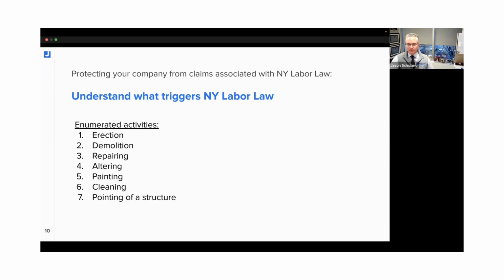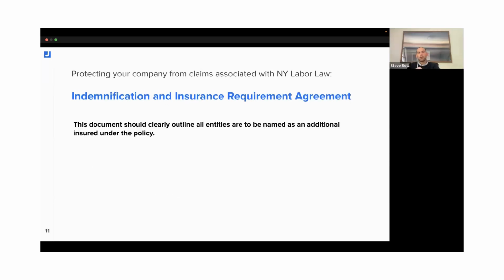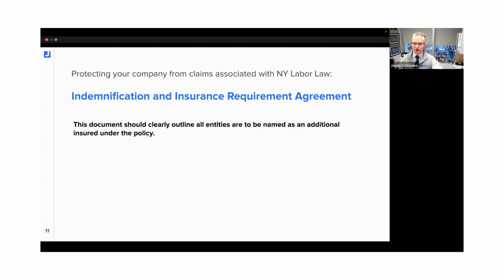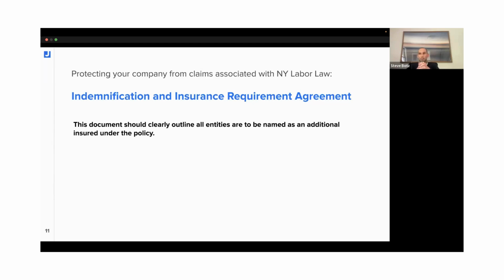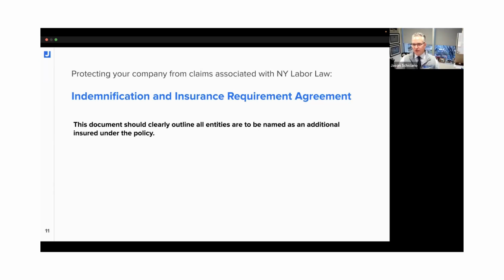Why you should require Indemnification Agreement from your vendors and subcontractors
Most property management and construction teams focus obtaining compliance certificates of insurance (COIs) from their vendors and subcontractors. In reality, the Indemnification and Insurance Requirement agreement might be an even more important for effective facilitation of risk transfer to third parties. In this video clip, Jason C. Schiciano, CPIA, President Levitt-Fuirst Associates explains the importance of the Indemnification Agreement.